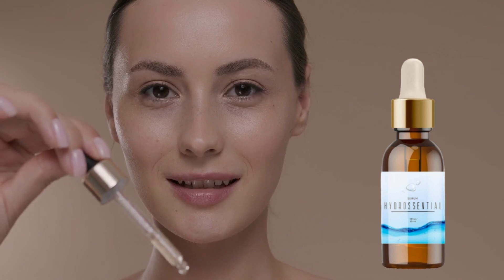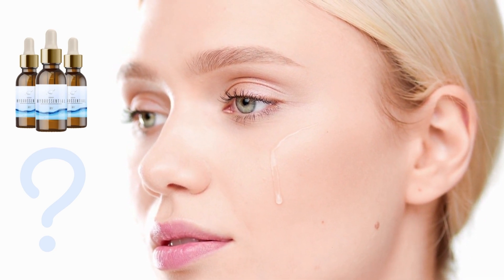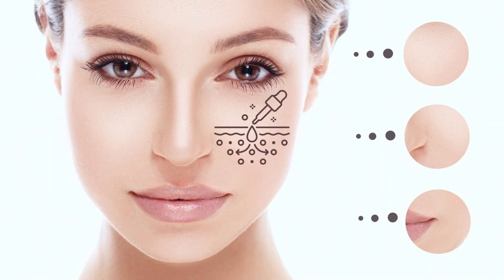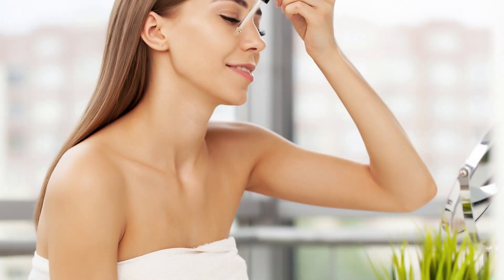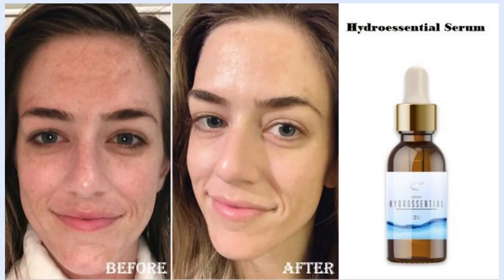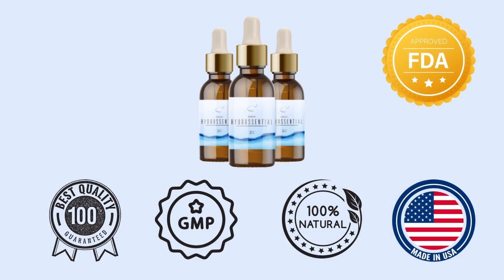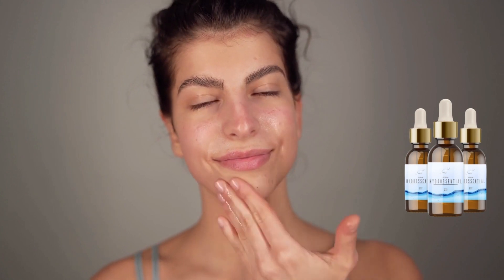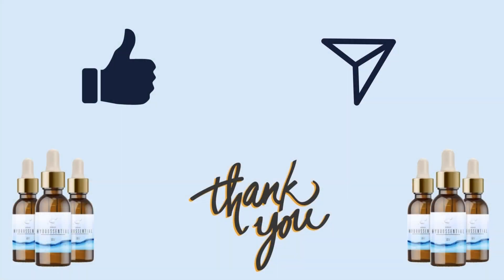HYDROSSENTIAL - Hydrossential Review - Hydrossential Really Works? Hydrossential Serum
In this video I tell you all the truth about Hydrossential. Does Hydrossential really work? Can I trust Hydrossential? Is it safe to use Hydrossential? By the end of this video I will answer all your questions.

Hydrossential is an excellent skin serum that helps maintain flawless, glowing skin. It helps improve the health of your skin without any adverse effects. The ingredients are obtained naturally from plants, and it is 100% safe and will surprise you every time you see the mirror again. The ingredients work naturally without any side effects and make you feel healthy both physically and mentally.

Its ingredients are all-natural and award-winning, being safe for use by anyone.you can be assured that it contains no dangerous chemicals or toxins.

All you need to remember is that Hydrossential can only be found on the Official Website.

Hydrossential is selling very fast, as thousands of people are eager to see for themselves the amazing results of this product.